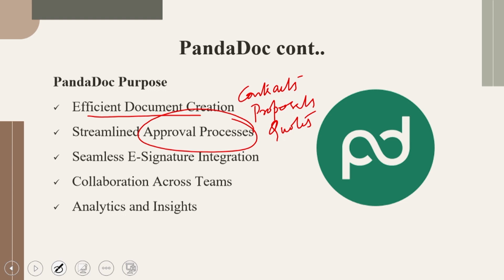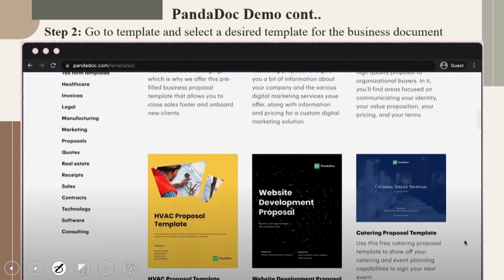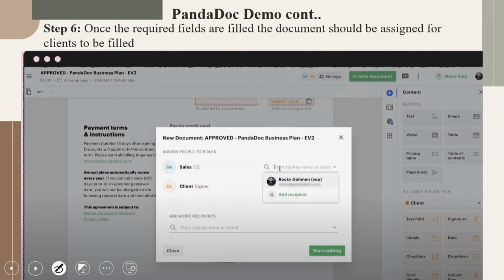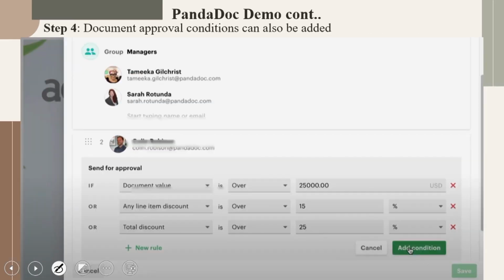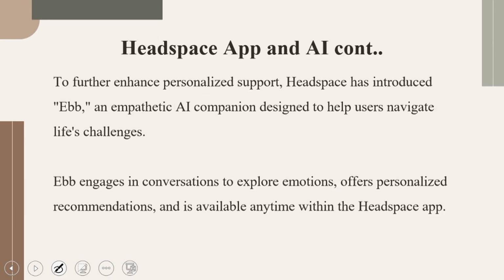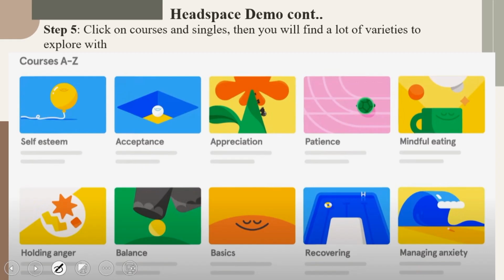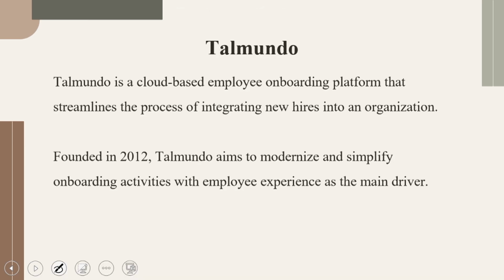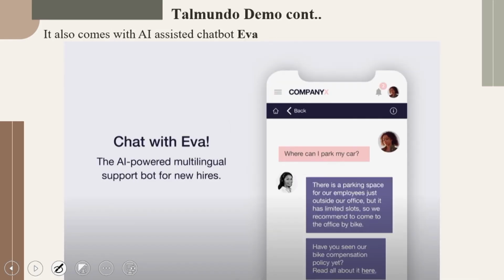Lec 40: Adopting AI in Managing Company Culture (Part-2)